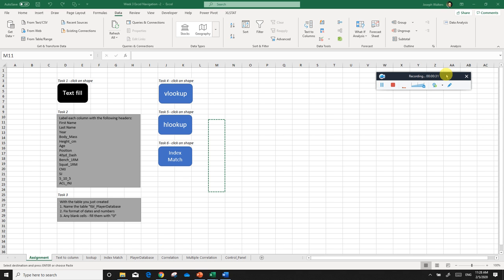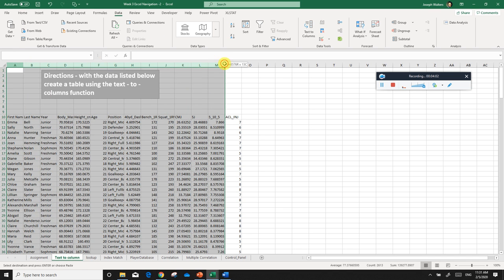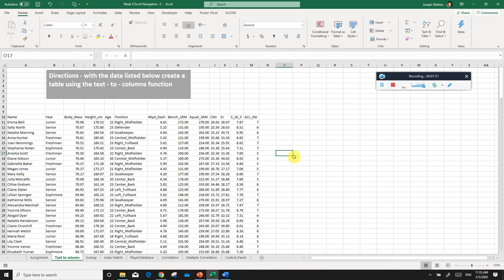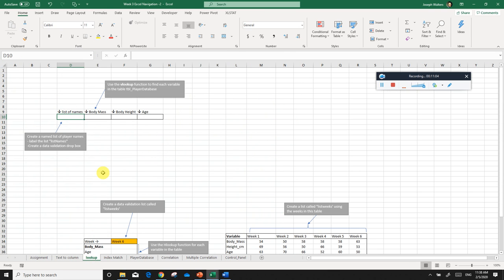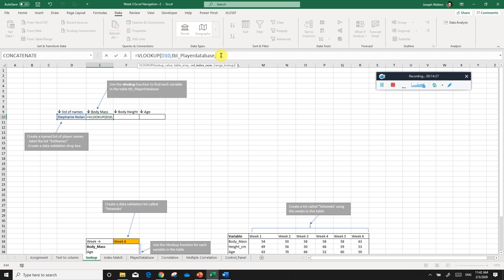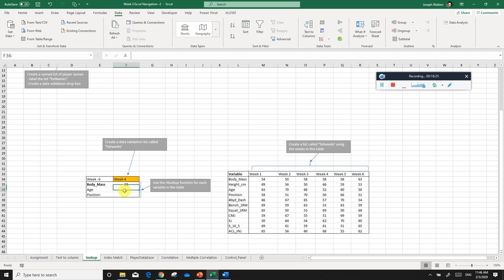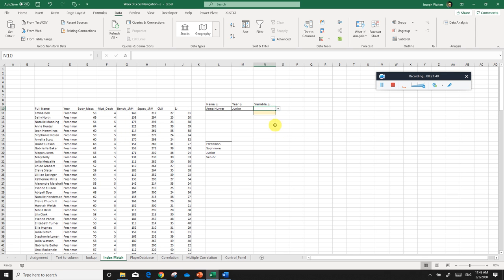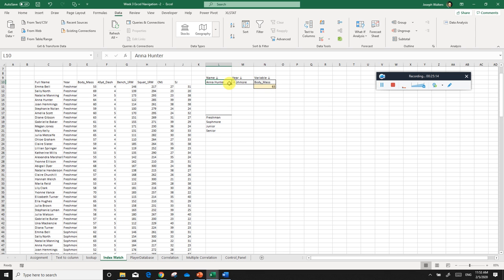Excel Navigation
Data Analysis course in health science